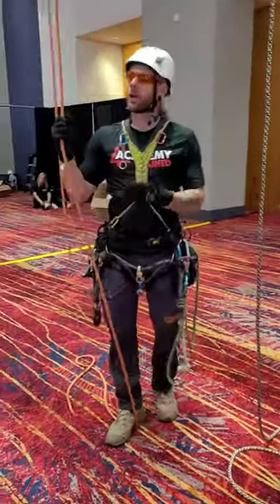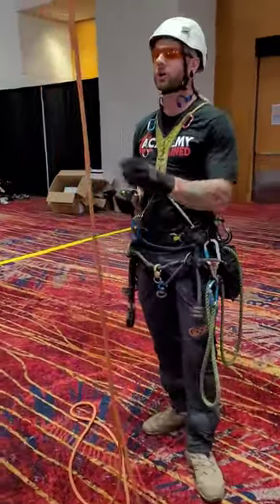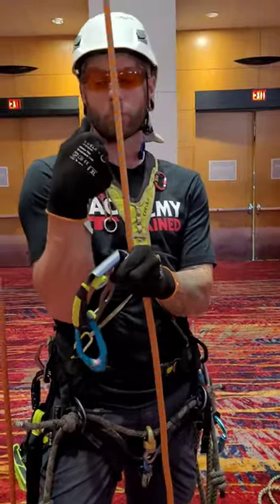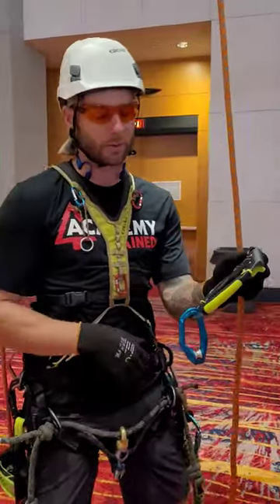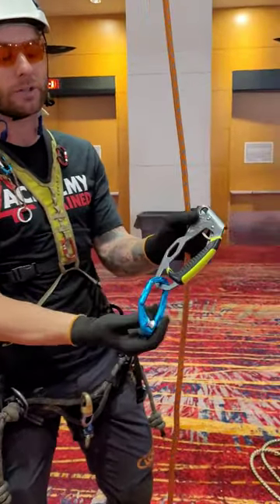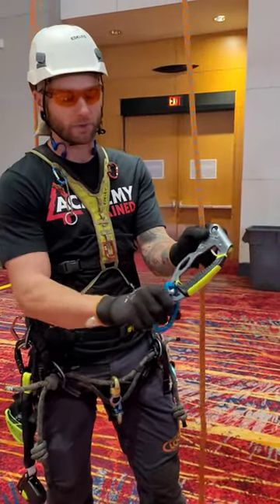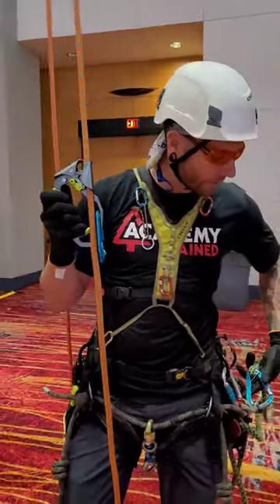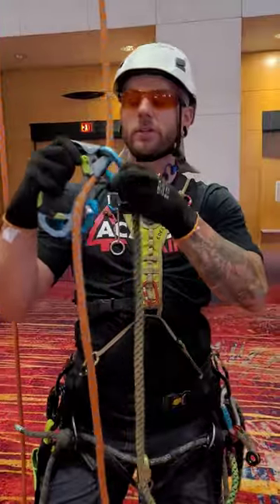Series 1. Episode 1: The *NEW* Edelrid Hand Cruiser! Maple Leaf Ropes Gear Chat w/ Johnny Korthius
Master Class in session with Johnny K as he does a quick overview of the newest product launches coming from Edelrid. First up is the updated Hand Crusier. See the upgrades, safety features and how this piece of kit will improve your quality of climbing.